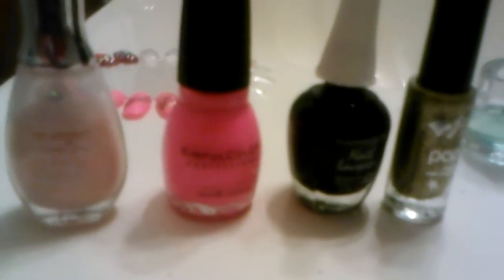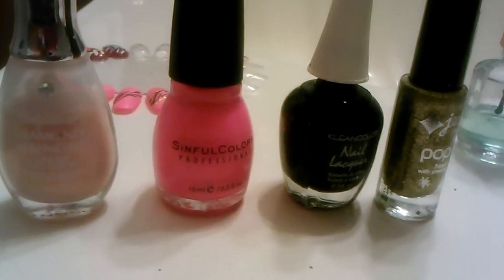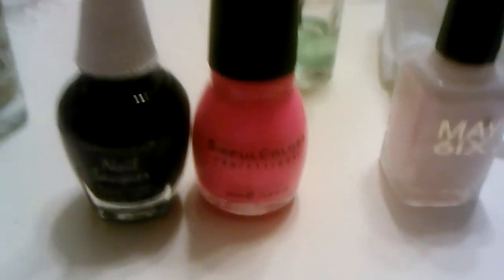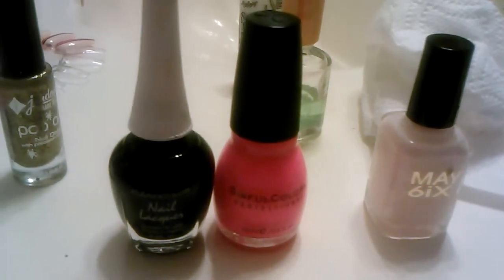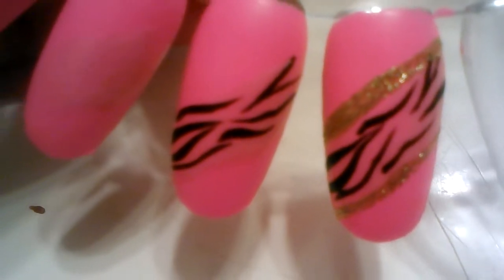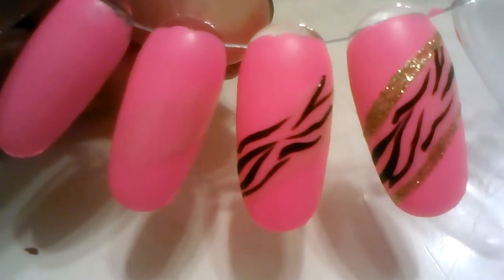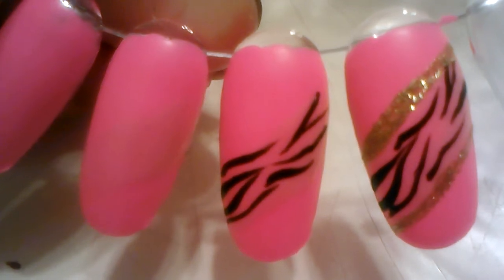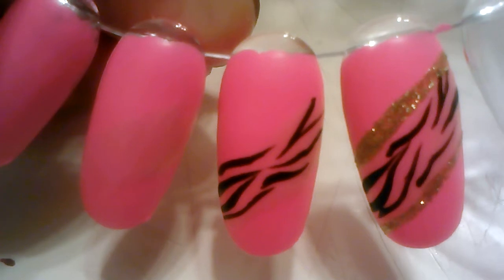2 new designs